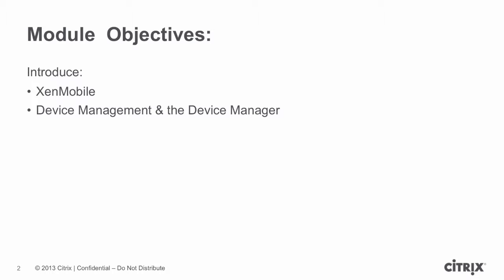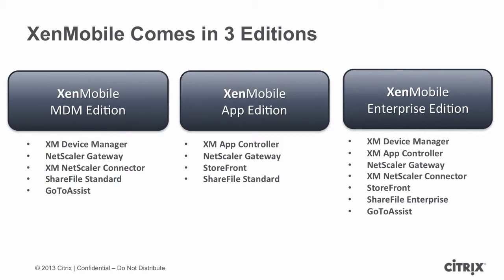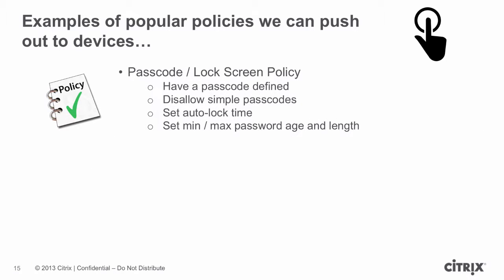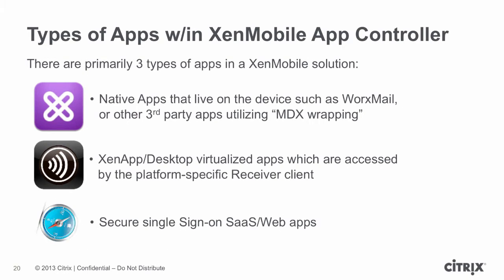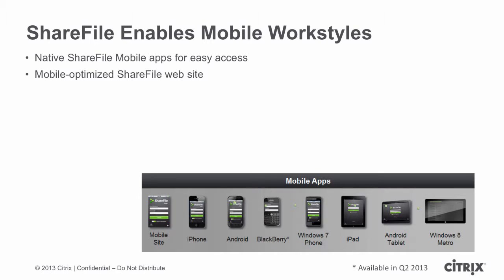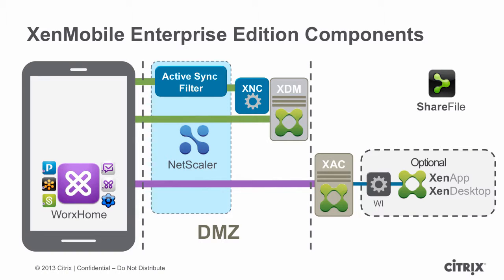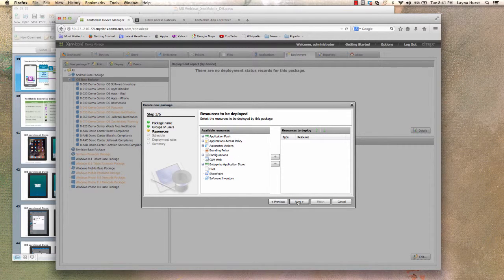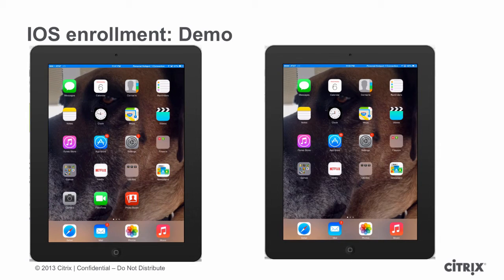Citrix XenMobile - Mobile Freedom - Apps and Data On-The-Go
More employees than ever before are demanding access to apps and data on-the-go. See why Citrix XenMobile is the fastest path to mobile productivity. Learn how to deliver enterprise class mobile device management by configuring, securing, and supporting mobile devices while protecting company data. Learn how it is possible to give users access to company apps and data from personal mobile devices without compromising security. This webinar will give you a sneak peek into Citrix XenMobile, the leading Enterprise Mobility Management (EMM) solution.